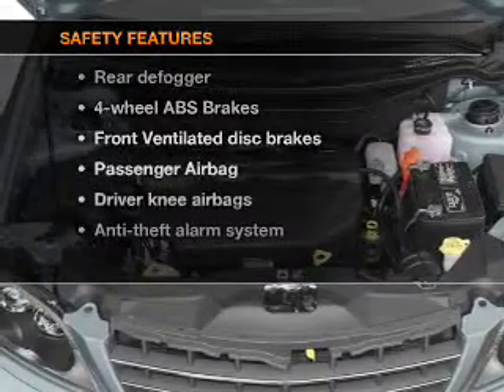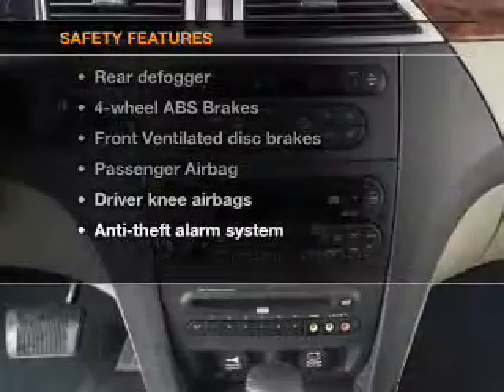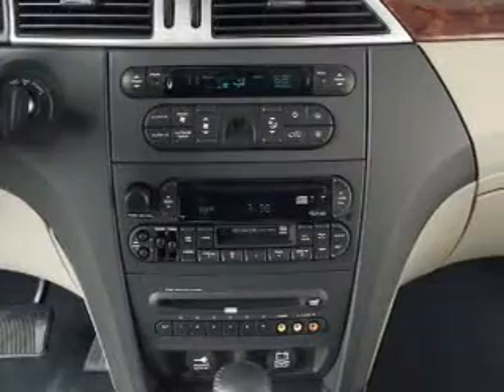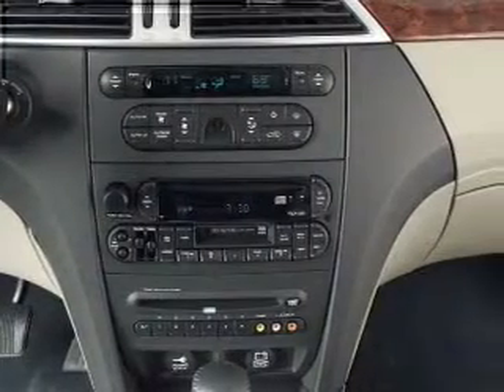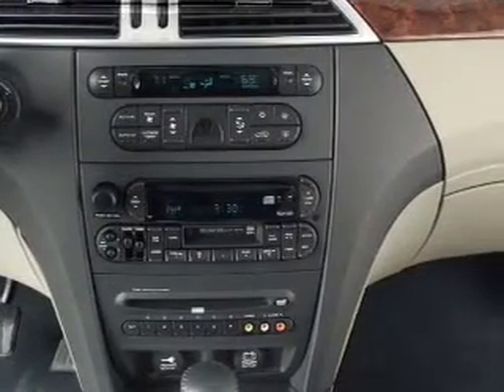2006 Chrysler Pacifica - Huntersville NC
Year: 2006
Make: Chrysler
Model: Pacifica
Trim: Touring
Engine: 3.5 liter 6 cylinder 24 valve
Transmission: 4-Speed Automatic
Color: Green
Mileage: 98352
Address:
13825 Statesville Rd